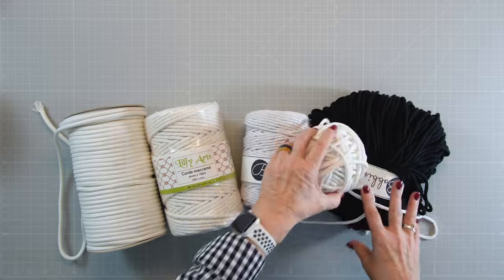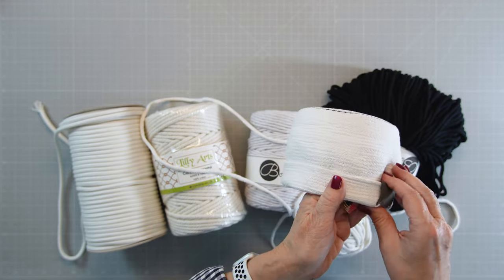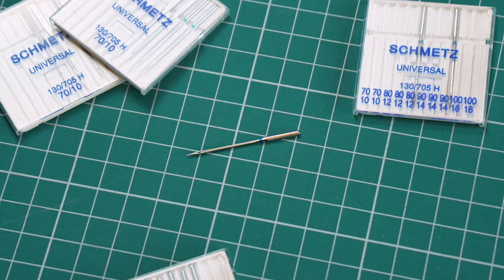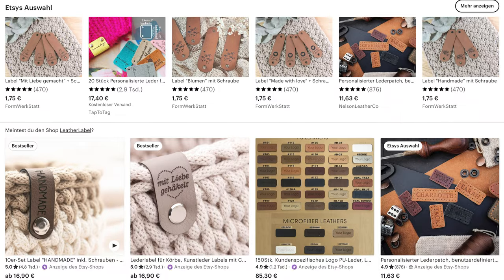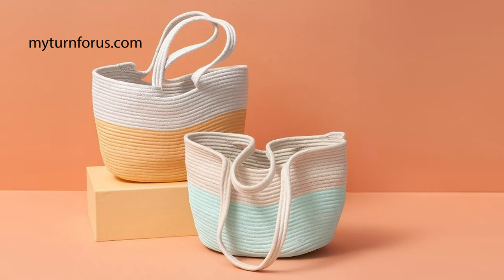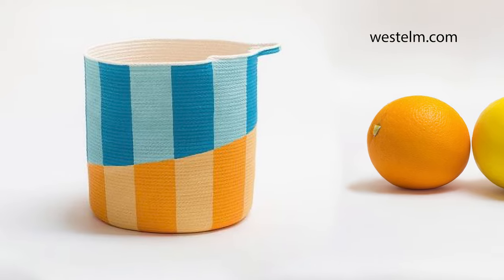DIY Rope Bowl Tutorial for Beginners: Perfect for Easter Baskets & Chic Home Decor!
🌟 Today, we're thrilled to bring you an easy-to-follow DIY Rope Bowl Tutorial, perfect for beginners and seasoned crafters alike. Not only will you learn to create a chic and versatile rope bowl from scratch, but we'll also explore fun and innovative ways to customize your bowl for any occasion - be it sophisticated home decor, smart organization solutions, or a unique, handmade Easter basket.

- Essential materials and tools for crafting your own rope bowl
- Step-by-step instructions to start and finish your project
- Tips on how to personalize your rope bowl with fabric scraps and dye
- Ideas for using rope bowls in your home, from organizing with style to festive Easter decorations

💡 **Perfect For:**

- DIY enthusiasts looking for new, exciting projects
- Anyone interested in sustainable crafts and upcycling fabric scraps
- Those seeking unique, handmade gifts or chic home organization options

✂️ **The Materials We Used:**

[Bobbiny Rope]
[Sturdier Rope]

**Timestamps:**
00:00 - Intro
00:25 - Materials Needed
02:27 - Step-by-Step Tutorial
10:23 - Customization Ideas
11:50 - Outro

🌿 **Sustainable Crafting:**
We're all about embracing sustainability in our projects. This tutorial not only encourages the use of eco-friendly materials but also provides a fantastic way to upcycle those fabric scraps you've been holding onto.

We love sharing easy sewing projects, creative DIY projects, and sustainable crafts to keep your creative juices flowing!

✂️ **GET MY ZEN CHIC PATTERNS:**

Quilt Maker Academy - I’ll guide you through all the knowledge, tips and tricks to sew quilts precisely

Quilt Maker Academy Deutsch - Quilt Maker Academy - Ich führe Dich durch all das Wissen, Tipps und Tricks, um Quilts präzise zu nähen

Globe - learn how to sew this Zen Chic masterpiece quilt

Curved Seams Masterclass - Learn all the tips and tricks to sew easily any curves -

Patchwork for Beginners - Sew a patchwork pillow with me and I’ll guide you through all the steps -

Patchwork für Anfänger - nähe  ein Patchworkkissen mit mir und ich führe Dich durch alle Schritte -

Fabric Design: From Sketch to Vector Using Adobe Illustrator on the iPad

**WHERE YOU CAN BUY MOST OF MY FABRICS IN USA:**

**WO DU IN DEUTSCHLAND DIE MEISTEN MEINER STOFFE KAUFEN KANNST:**